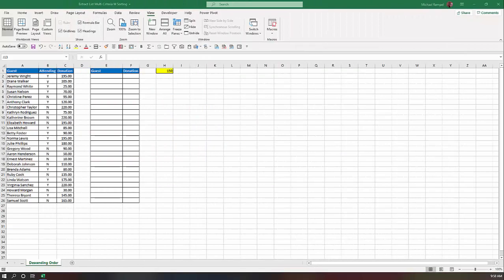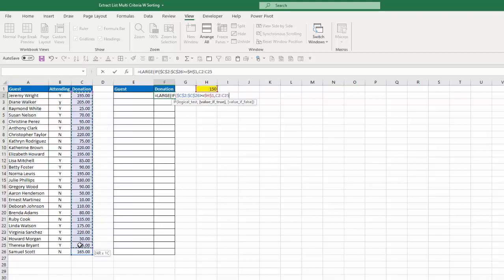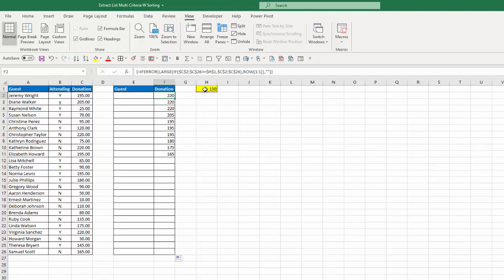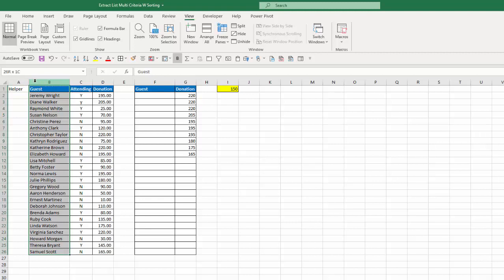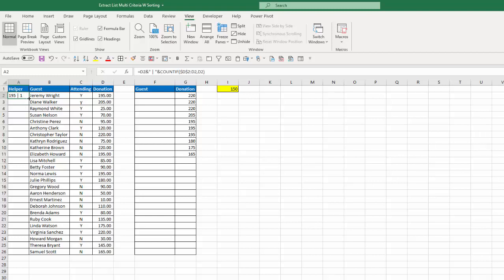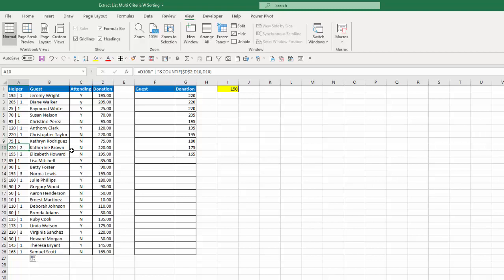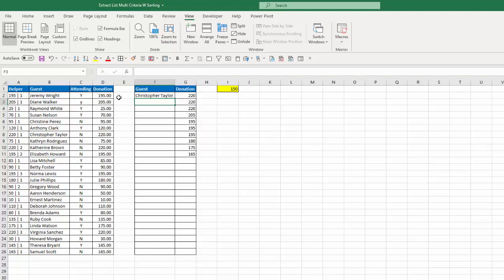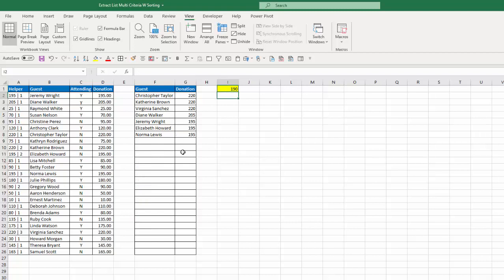How To Extract A Dynamic List In Descending Order In Excel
In this tutorial we are going to create formulas to extract a dynamic list based on certain criteria, and have that list populated in descending order, based on one column of the data.